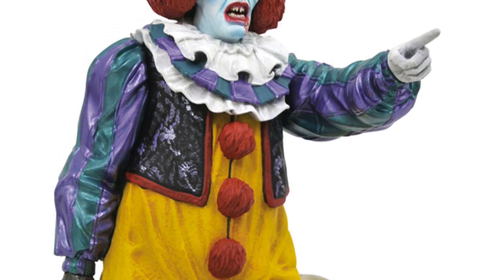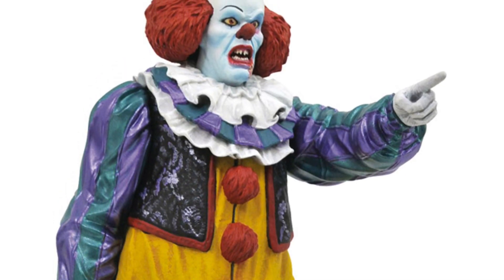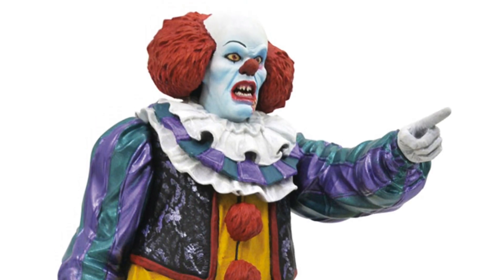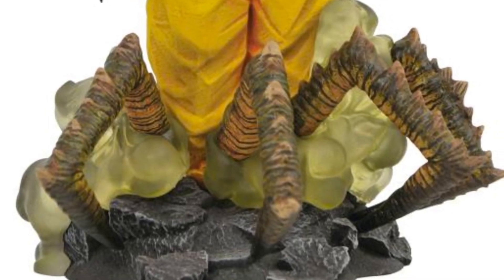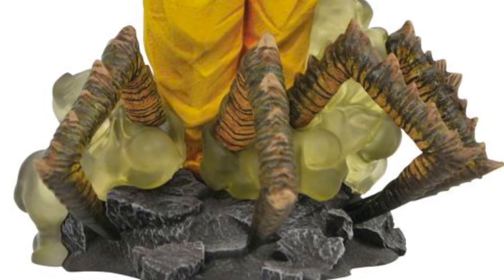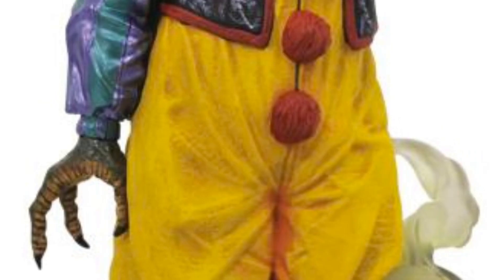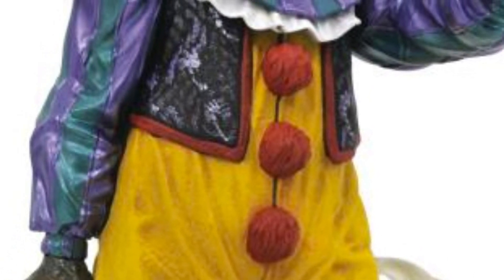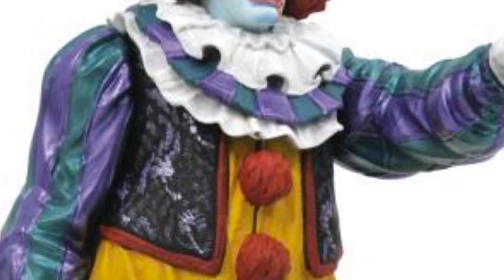Diamond select IT MOVIE 1990 Pennywise The Clown PVC STATUE PRE ORDER